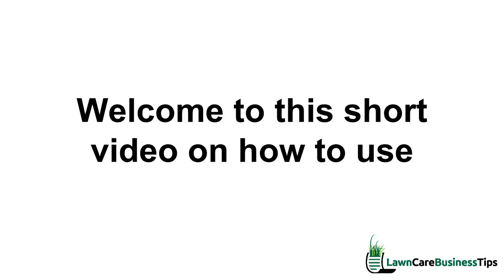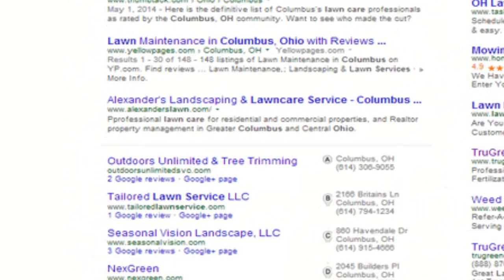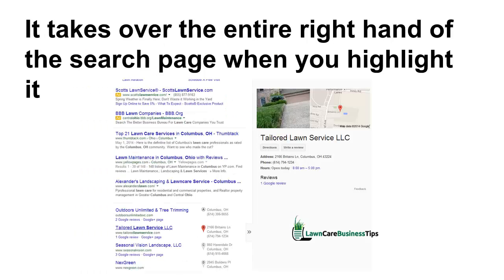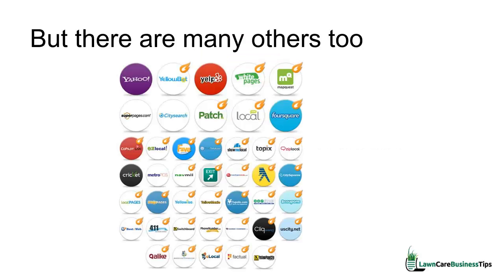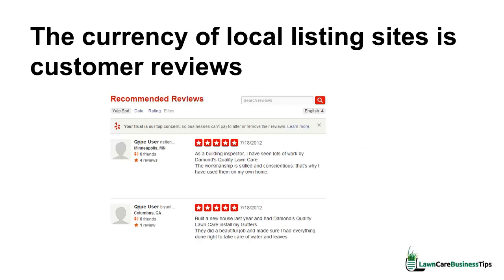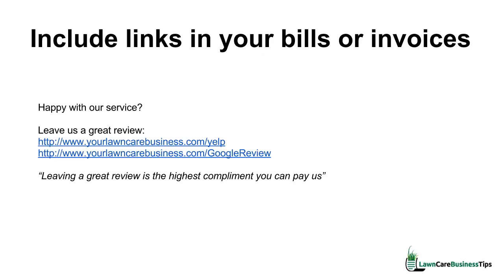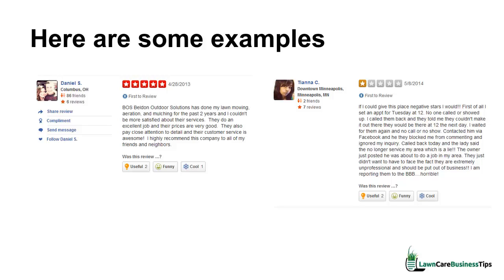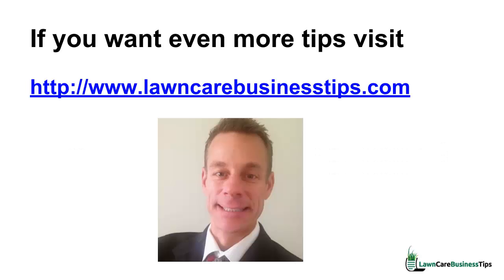Lawn cutting service business local listing site tips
- In this video I show you why local listing sites like Yelp, Google Places, Bing Local, and Yahoo Local are so good for getting your free customers for lawn care business.  This works whether you have a lanscaping company, lawn cutting company, a lawn care business or any business that works on people's yards.

You will see these local listings are easy to do.  I also show you how to improve your listings by enlisting the help of your customers.

Bryan